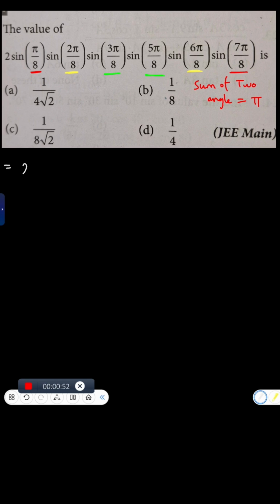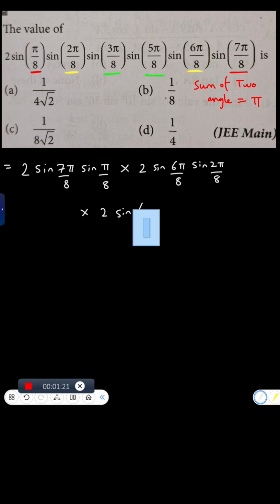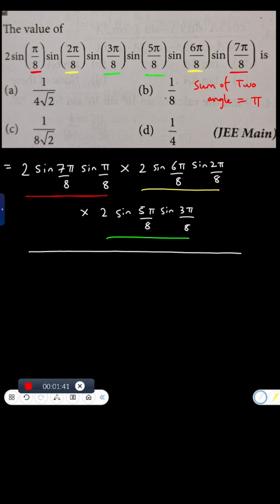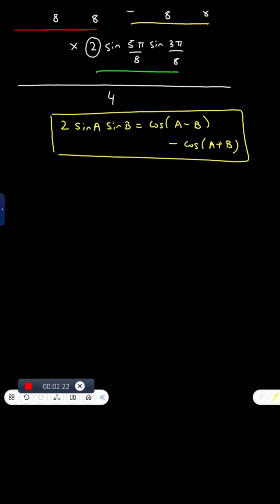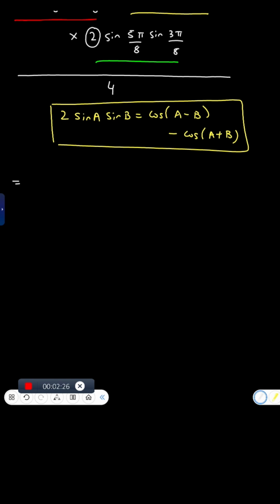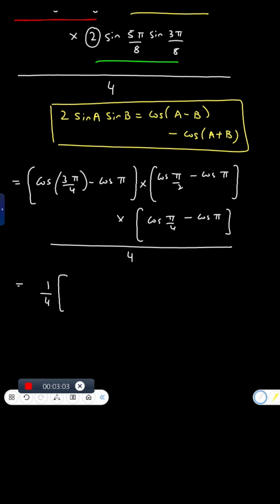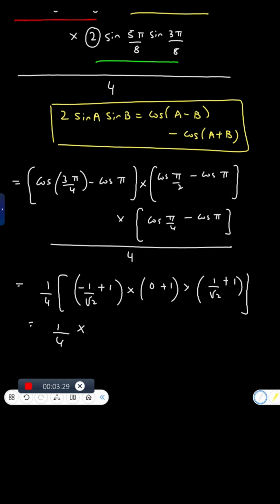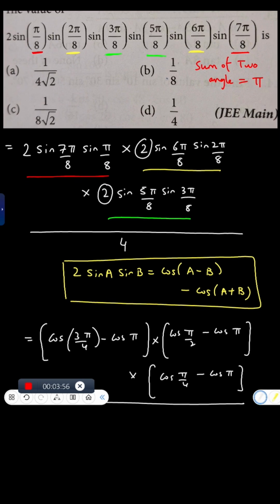From Zero to Trigonometry Hero in 3 Minute!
Unlock the secrets of trigonometry with this beginner-friendly video! Whether you're learning sine, cosine, or tangent, this quick and clear explanation will help you master the basics fast. Perfect for students preparing for exams, competitive tests, or anyone curious about the beauty of triangles and angles.